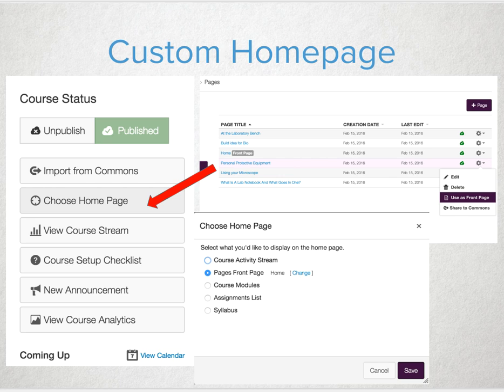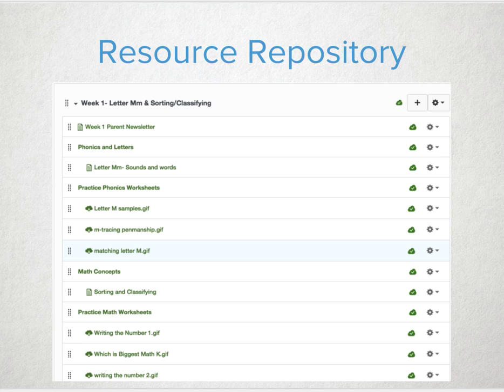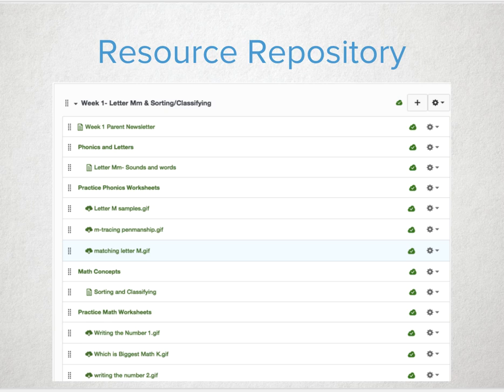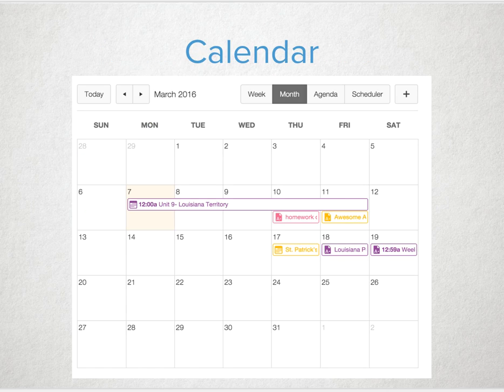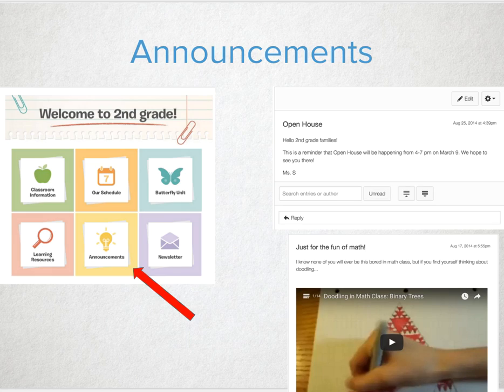Canvas FastTrack - Homepage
The FastTrack series is designed to help connect the SAMR model of technology integration and the tools of Canvas and how those are being used in everyday classrooms. Episode 6 is a 2 1/2 minute video about Canvas Homepages; at the Substitution level of Technology integration how a teacher can quickly design or import a homepage to a course that is friendly, welcoming and points students in the direction of what they need to be successful in school.

For more, visit the Canvas Community at community.canvaslms.com